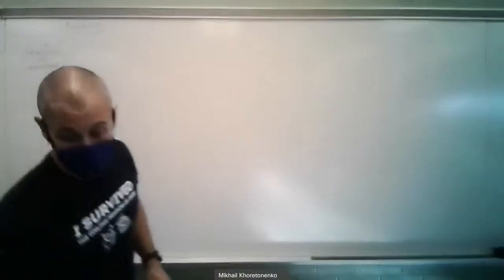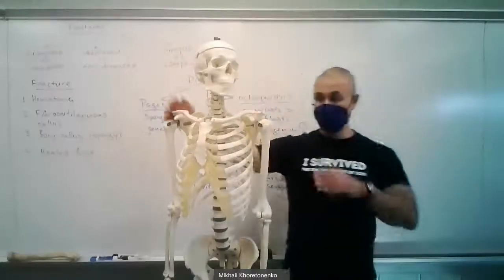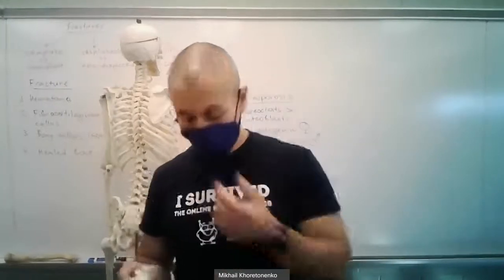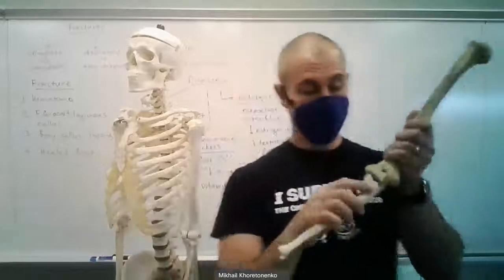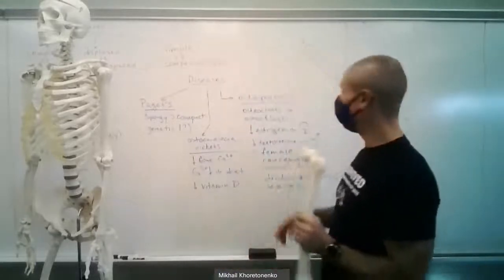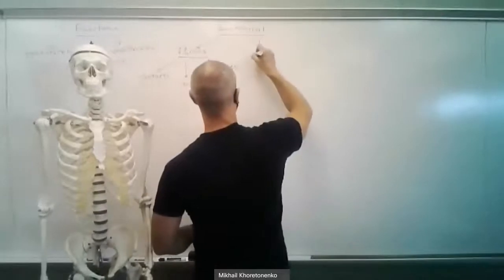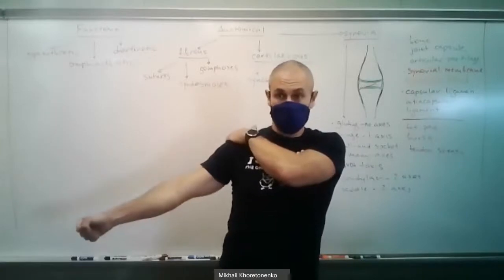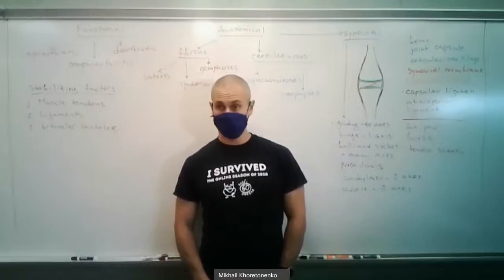A&P I review session, week 12